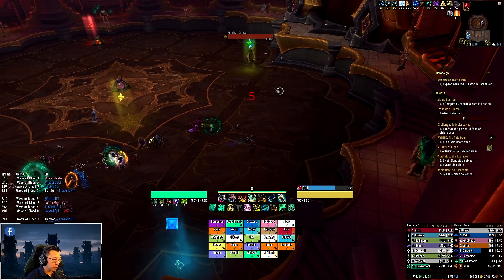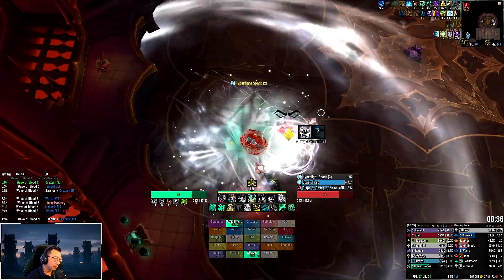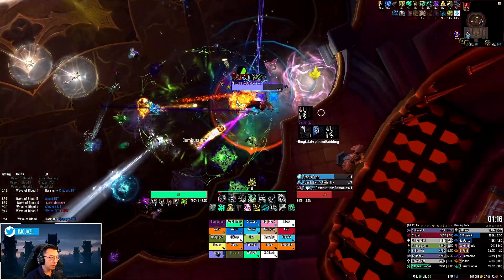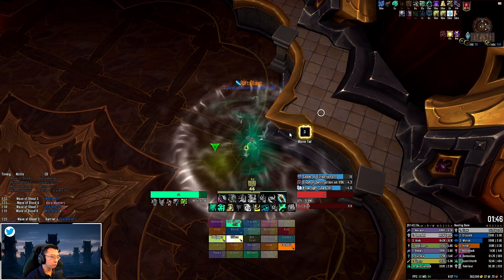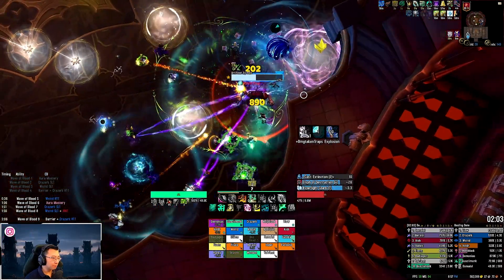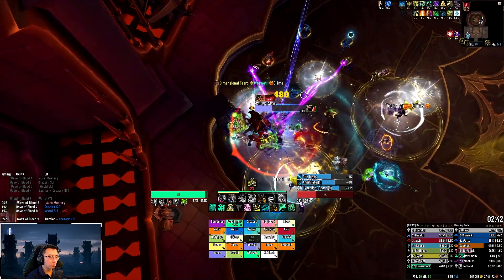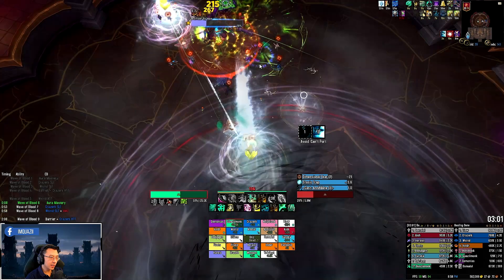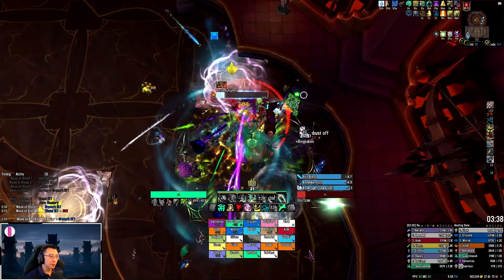Heroic Artificer Xy'mox ★ Brewmaster Tank POV & COMMENTARY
Heroic Artificer Xy'mox ★ Brewmaster Tank POV & COMMENTARY - Castle Nathria.